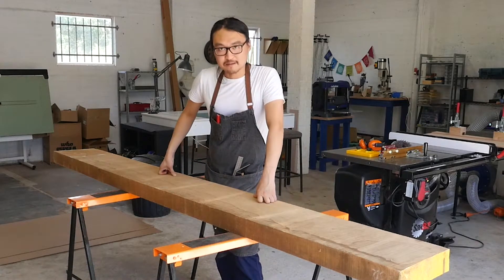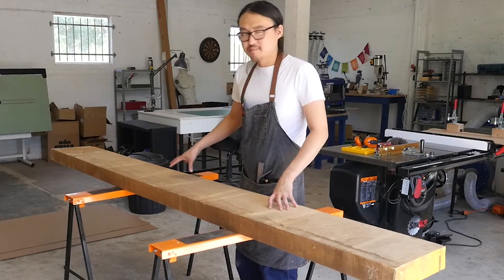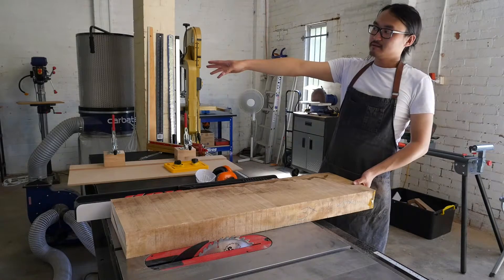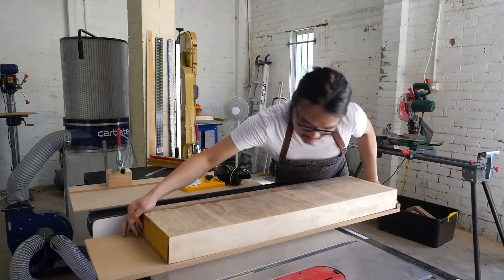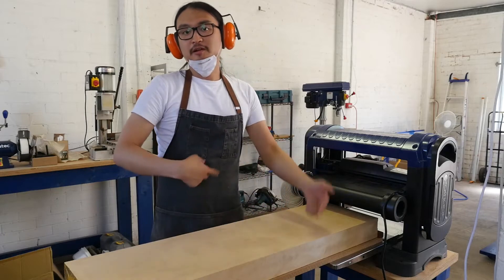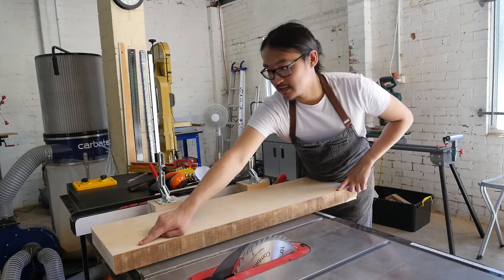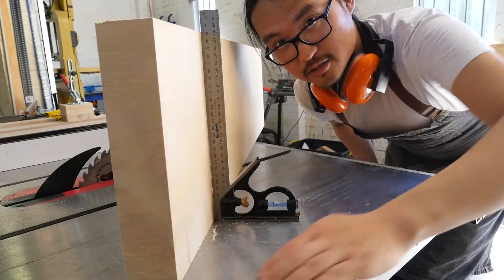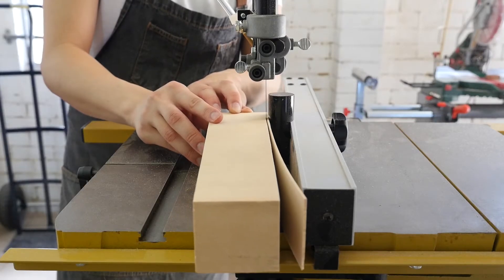From Sawn to Finished - Processing Timber | Architectural Modelmaking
Architecture Modelmaking - Processing Timber  - From Sawn to Finish

In this video, I take you through my whole process of taking rough sawn timber through planing and jointing steps to ensure squared dressed timber I can then use to dimension components for my timebr models. Both solid blocks and veneers for thin walls.